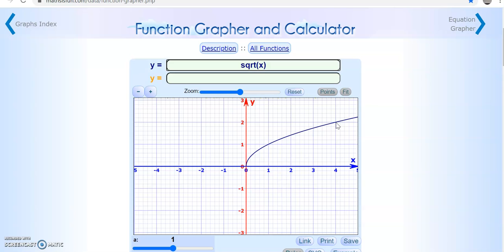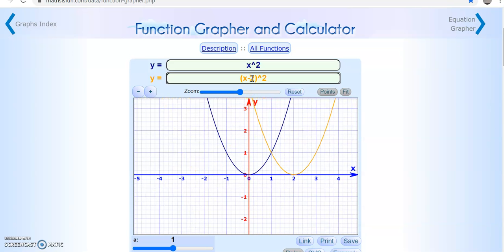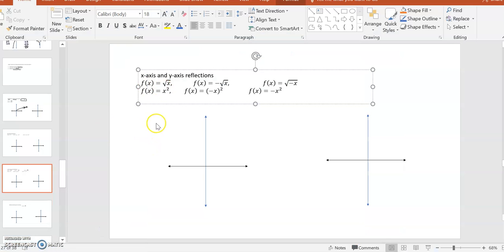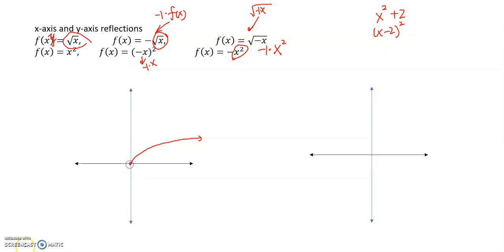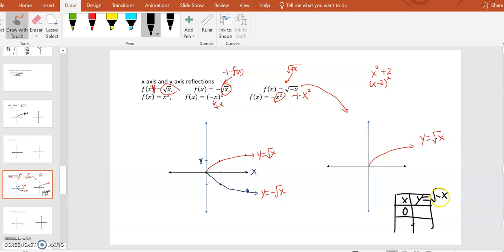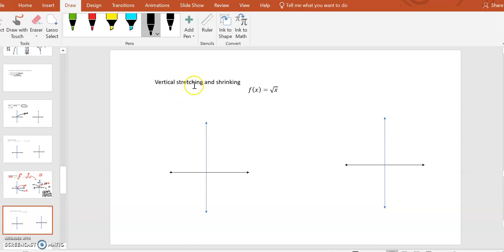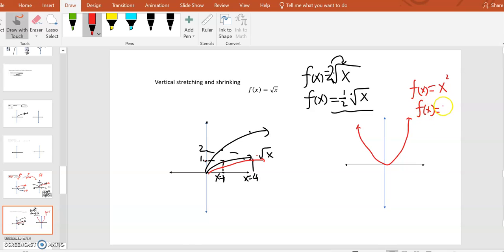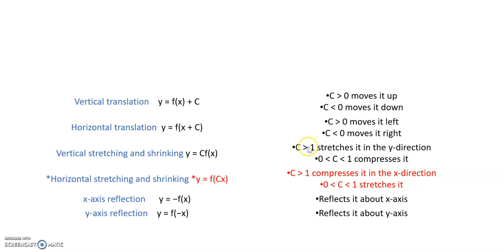(9.3) Graph Transformation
Reflection, vertical stretching and shrinking